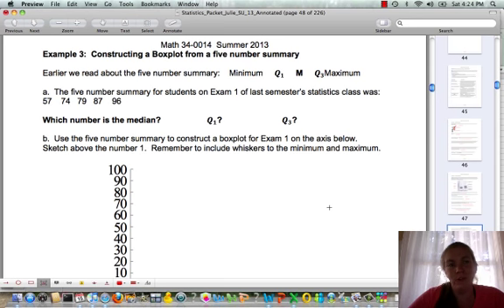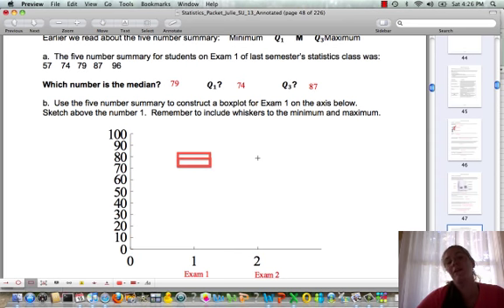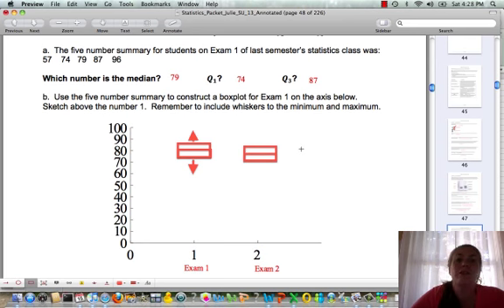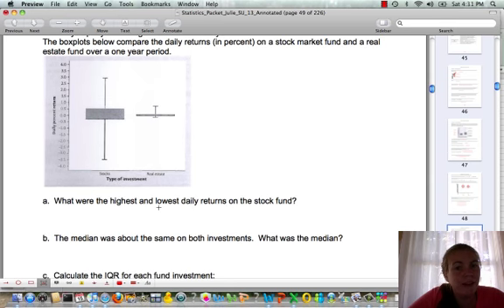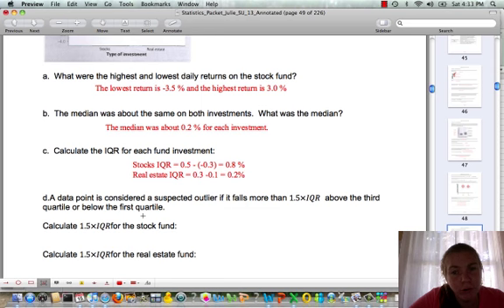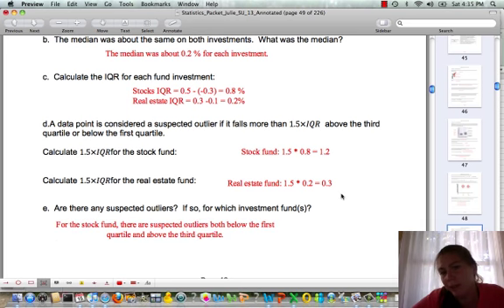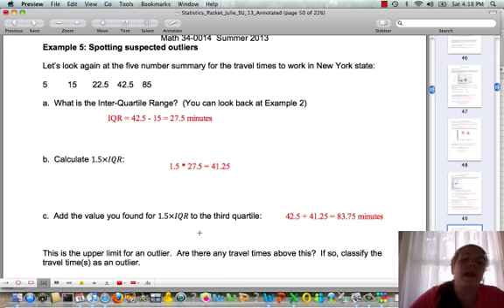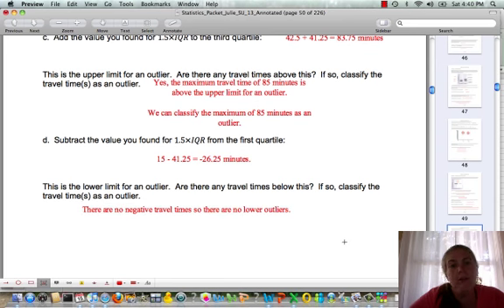Module 2C Examples 3, 4 and 5.mp4